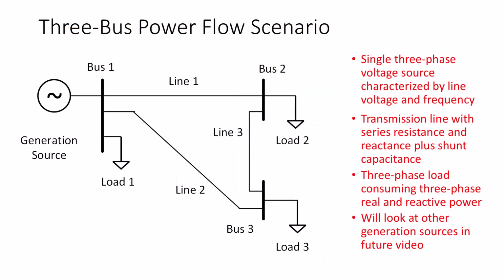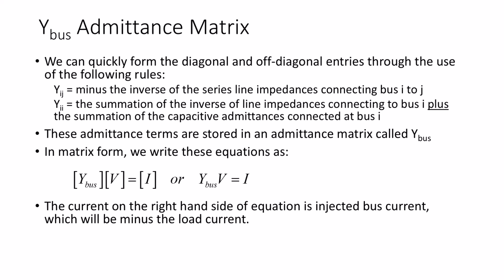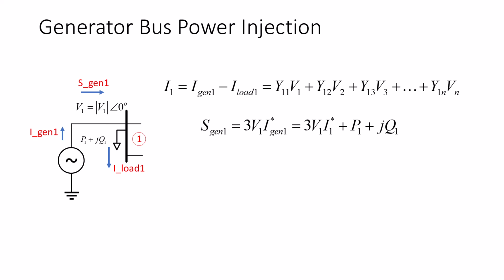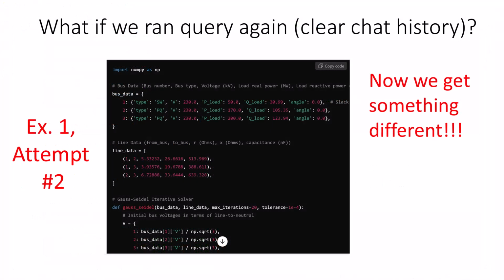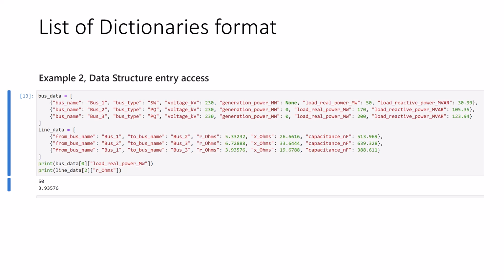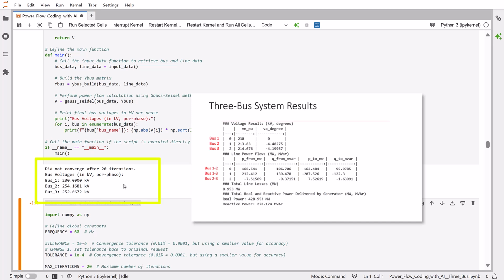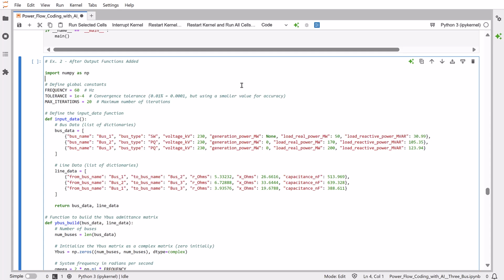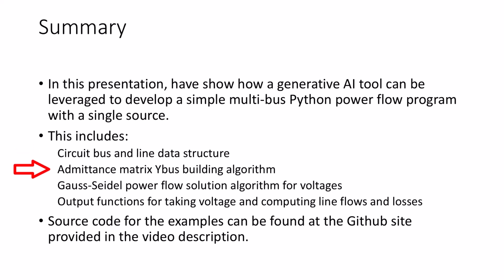Power Flow Coding with AI - Three Bus Example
Generative AI is utilized to develop Python code for a three-bus power flow.   Starts with review of power flow modeling and equation development for a three-bus power system with a single source, lines and loads. The transmission system is represented using a Ybus admittance matrix while the voltage solution is performed using a Gauss-Seidel iterative procedure.  The program is developed using a modular approach, by first defining requirements for a data structure, admittance matrix builder, Gauss-Seidel power flow and finally result output and print functions. Then conversion of requirements to Python code is performed using ChatGPT. It is shown how subject matter expertise and benchmarking is still required to debug the resulting code.

The code examples are provided in a Jupyter notebook format as well as a Python code export of the notebook cells. Both files can be downloaded at the channel Github site:

0:00 Introduction
0:43 Three-Bus Scenario
1:48 Per-Phase Circuit Model
2:36 Bus Voltage Equations
4:22 Ybus Matrix
5:18 Voltage Iterative Solution
8:04 Line Flow, Losses and Source Injection
9:12 Three-Bus Test Case
9:44 Example 1 Single Request
14:23 Example 2 Modular Approach
15:01 Data Structure
17:32 Ybus Builder
18:46 Gauss-Seidel Voltage Solver
23.34 Output and Print Functions
27:40 Summary